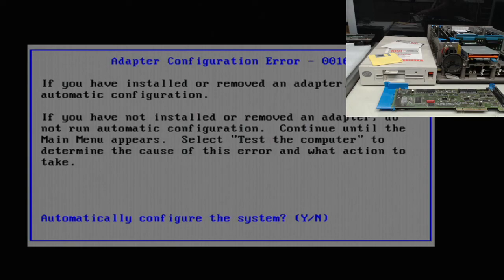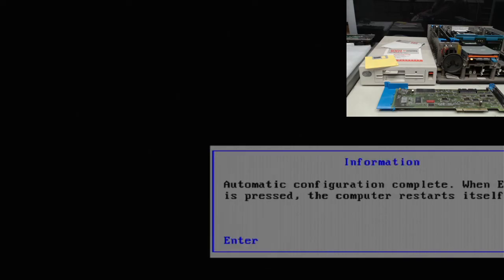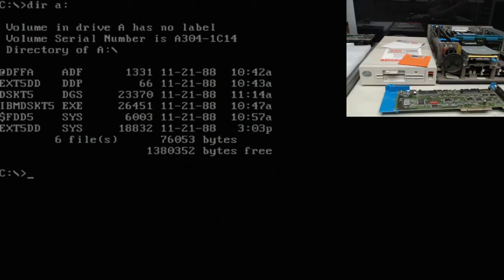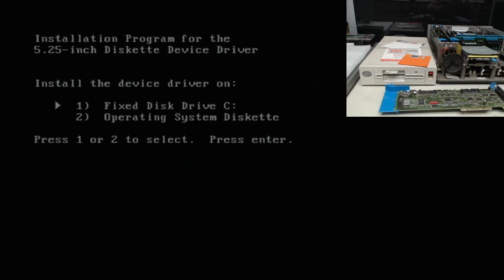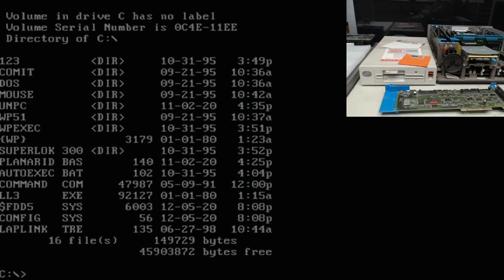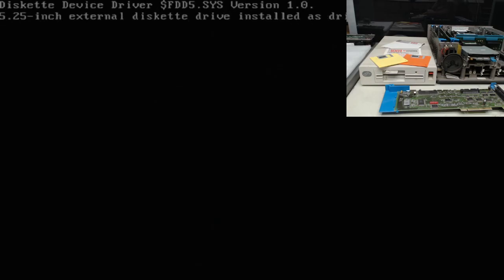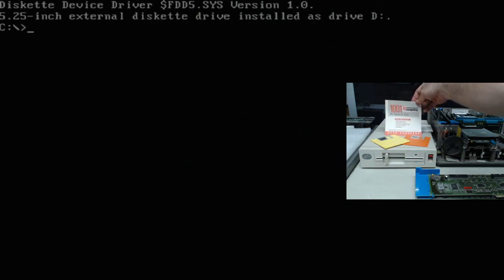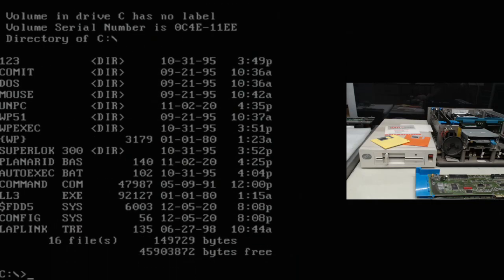Installation of the Diskette Adapter/A on an IBM PS/2 Model 70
We go back to the IBM external diskette drives for PS/2 systems with the installation of the microchannel Diskette Adapter/A software. The installation program on the "Option Diskette" is very quick and straightforward. I should have shown the "Copy an Option Diskette routine as well, as that is the process that actually puts the ADF and diagnostics (DGS file) on the Reference Diskette for later use.

Louis Ohland's page on the Diskette Adapter/A, containing the Option Diskette image, obviously "Version 1.0"

Further videos on the external diskette drive will be exchanging a 1.2Mb diskette drive in the 4869 enclosure - and a separate video of the non-IBM solutions for an external diskette drive. I plan to start a series on the internal diskette drives soon as well.